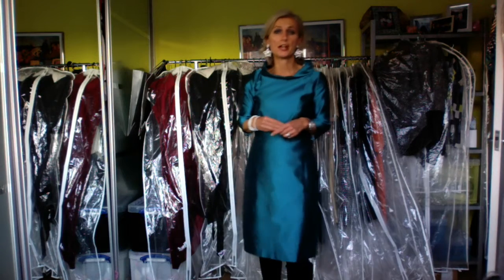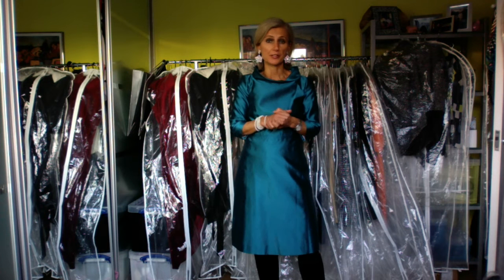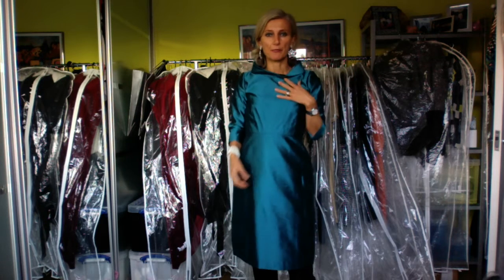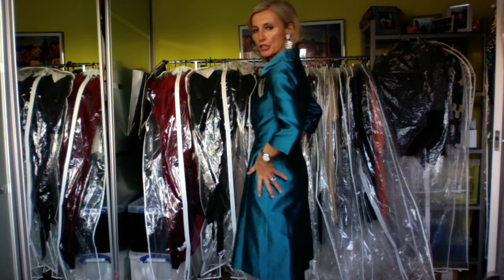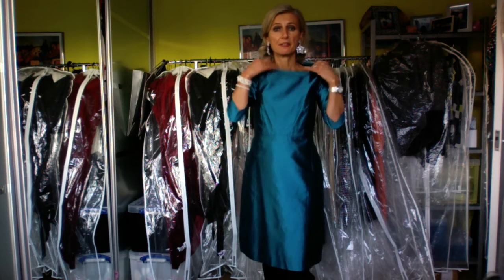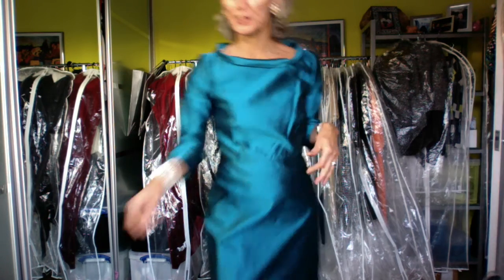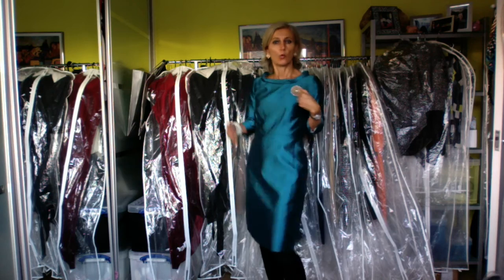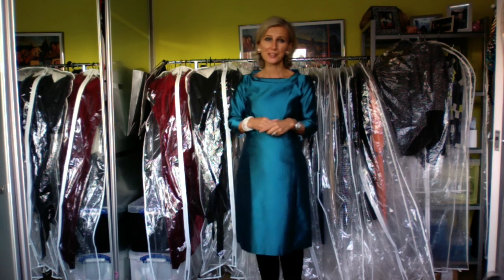The Carlotta dress- a vintage inspiration!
The Carolotta dress is modern retro dress that was inspired vintage dress designs. It is made out of Italian Shantung silk, can be customised in more colours and has a lady like charm when wearing it. It boast an round stand up collar, with a slight a - line skirt, nipped in the waist and complete with 3/4 sleeves.